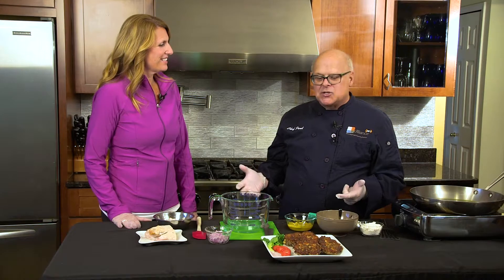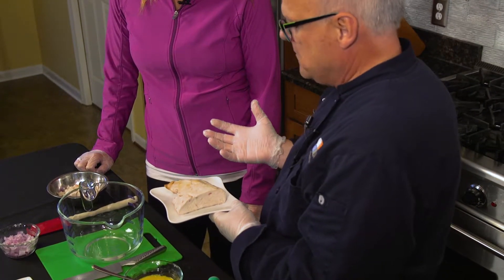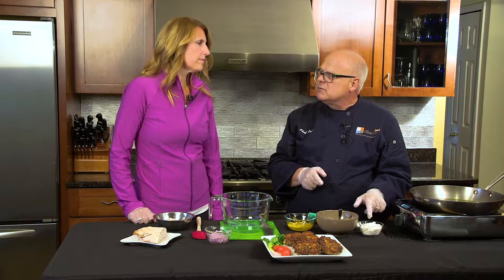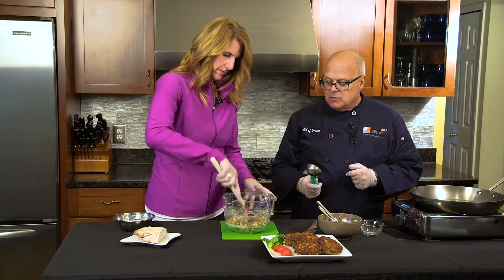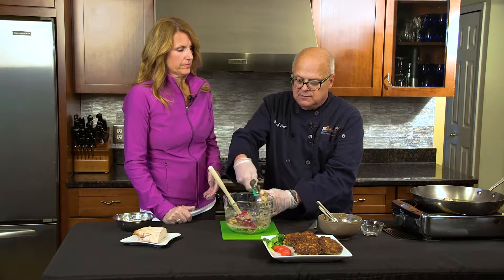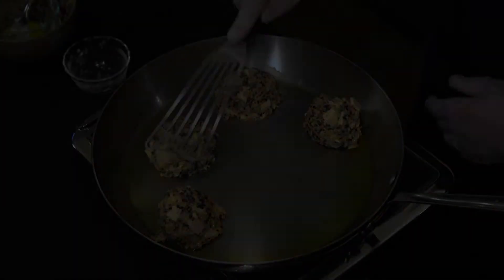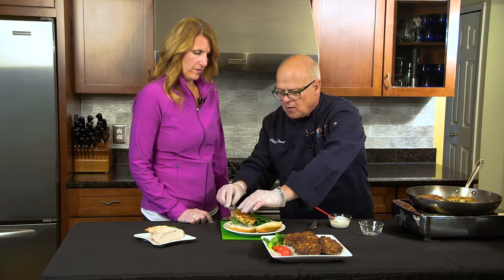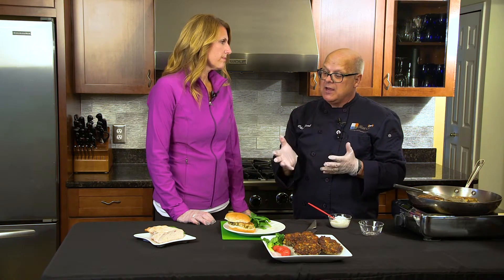Turkey & Wild Rice Pancakes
These quick, easy pancakes are a delicous and creative way to use up all of those leftovers in your refrigerator after the holidays. Enjoy!

To download the full recipe go to